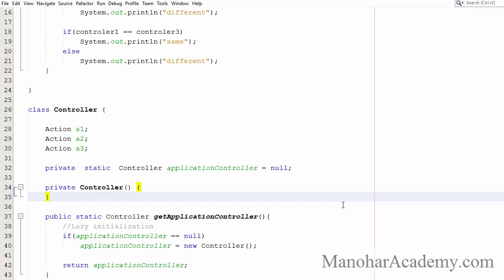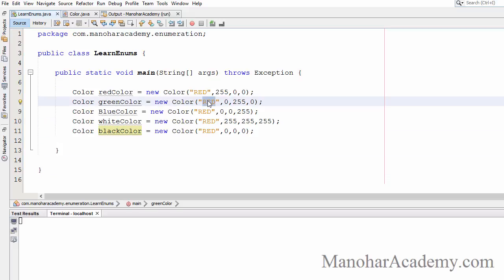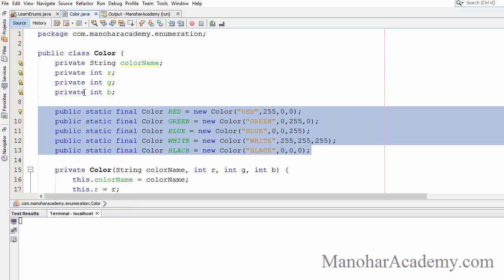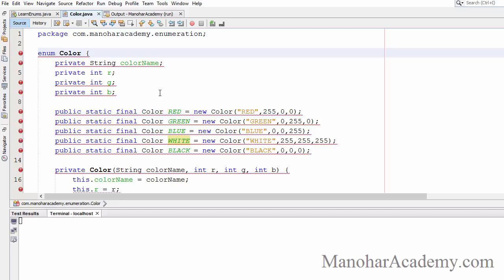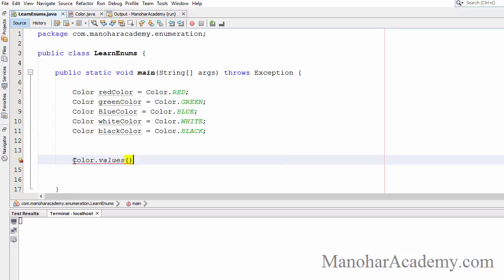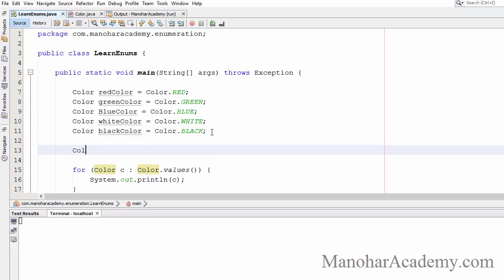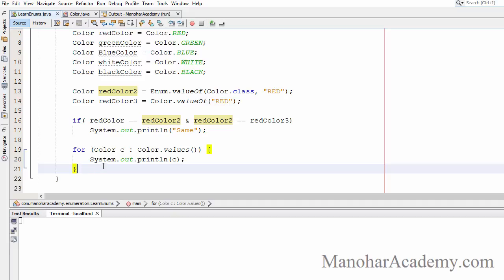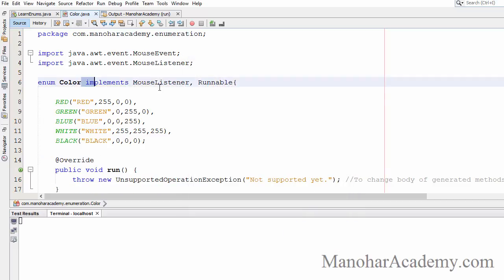Java enumeration (enum) part 1 (manohar academy)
In this lesson we are going to learn how to use enumeration in Java. The concept of enumeration and how to achieve that is explained in detail. Enumeration is a very important and powerful concept. It will be covered further in the next lesson.